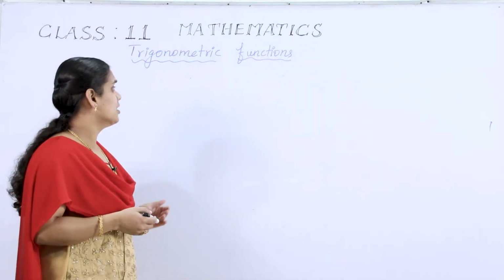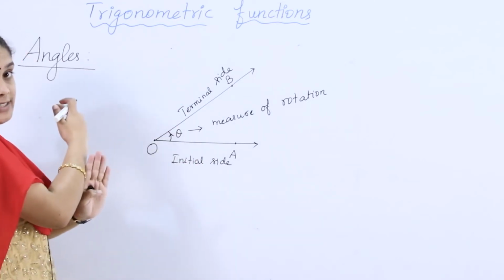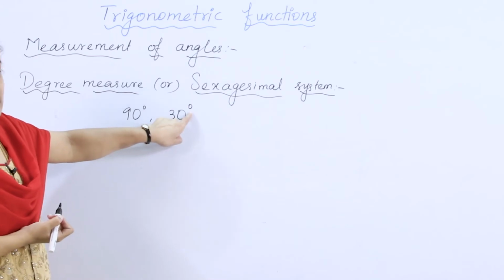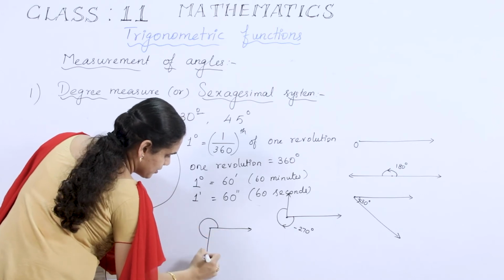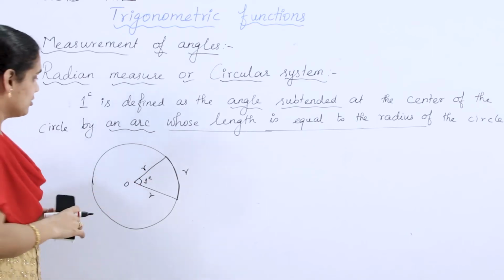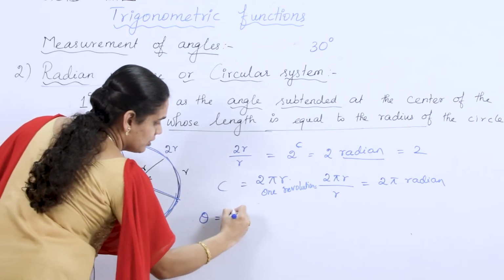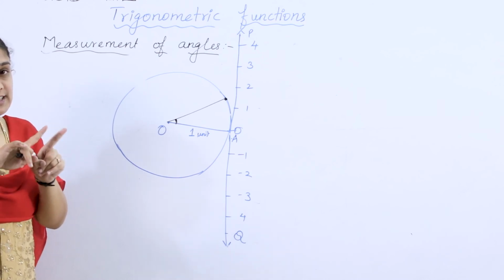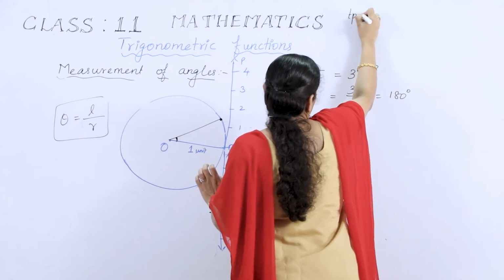Class 11 Mathematics 22 Sept 2020 Topic : Trigonometric Functions (Part 1)